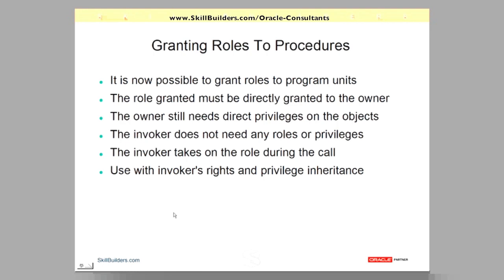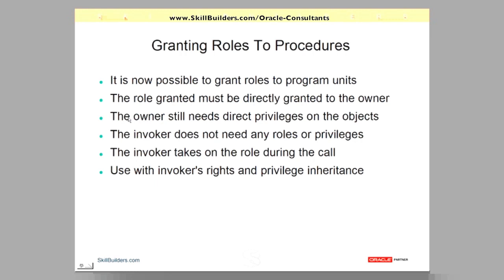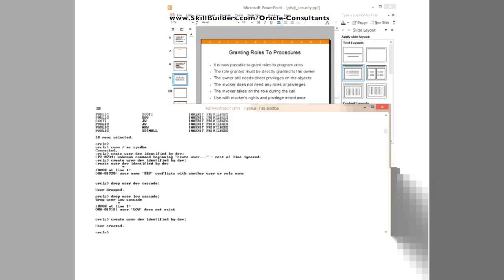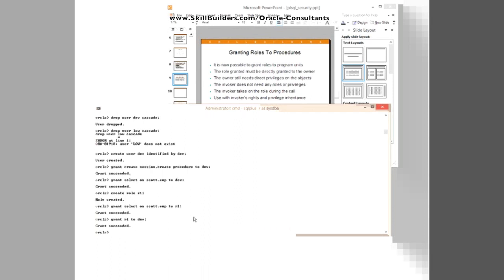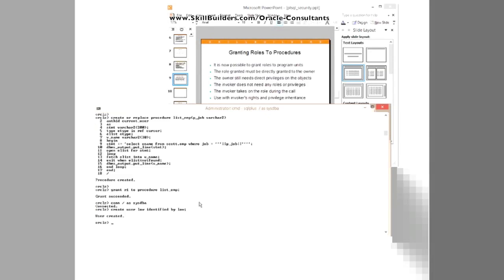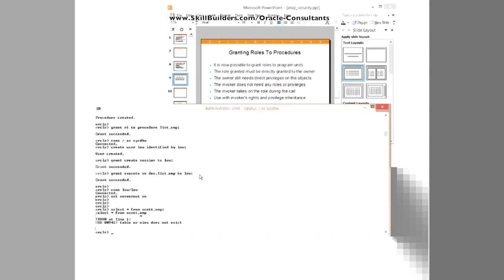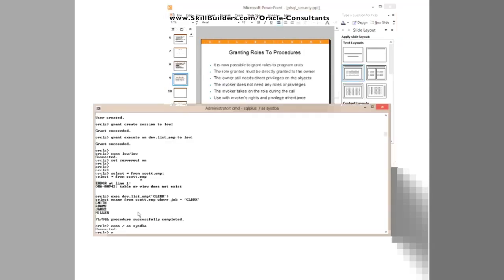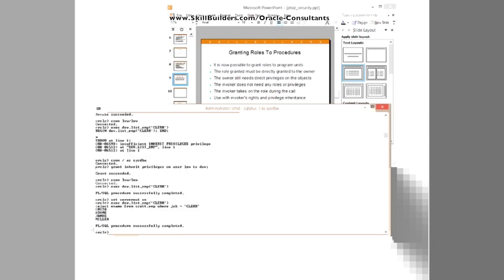Oracle 12c PL/SQL Security New Features - Session 6 of 8 - Granting Roles to Procedures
for all free modules in this tutorial.

It is now in Oracle Database 12c possible to grant roles to the stored program units. Remember this didn't apply to anonymous PL/SQL. Anonymous PL/SQL as always executed with the enabled roles of the invoker. But we can now grant role to a stored procedure.

There are a couple of conditions. The role granted must be directly granted to the owner. I'm not sure if this is documented or not or it could've been issues I had during my own testing but certainly the last time I tested this thoroughly I found that if I granted roles to roles to roles to roles as I go down to three, it no longer functions. So that could've been just me or it may be documented. But certainly to be sure, the role granted must be granted directly to the person who's writing the code.

Also and it is documented, the owner still needs direct privileges on the object that the code references. That make perfect sense because the role might be disabled at the time that he happens to be creating the object. So you need the role, you need direct privileges on the object referenced by the code.

[pause]

The invoker however needs absolutely nothing. The invoker now needs nothing, no roles, no privileges. All he needs is execute on the procedure. The invoker will then take on that role during the course of the call. This will tighten up the definer's rights problem and that our user doesn't have much at all. He needs the bare minimum and then only that role will be available, only the role is available to the invoker during the call. Not everything else that the owner happens to have.

You can combine this as well with invoker's rights and either way we are controlling privilege inheritance. Invoker's rights plus roles restrict the ability of definer's to inherit privileges from invokers and invokers inherits privileges from definers, both of which raise that ghastly possibility of privilege escalation associated typically to SQL injection.

[pause]

Grant create session, create procedure to dev, and that will give him select on scott.emp to dev. I've given dev the minimum he needs to write code that hits that table. Then create a role.

[pause]

Create role r1 and that'll grant select on scott.emp to r1. Finally, grant r1 to dev. It has met the requirements. The role is granted to the owner, the owner does have direct privileges.

[pause]

So connect as dev/dev and create my favorite procedure.

[pause]

The same procedure has executed definer's rights and query scott.emp. But now what we can do this new is I can grant r1 to procedure list_emp.

[pause]

I'll create a very low privileged user now. I need to connect as sysdba and create user low identified by low, and all I shall give him is create session.

[pause]

And execute on that procedure.

[pause]

Grant execute on dev.list_emp to low. That's all he's got. He can log on and he can run, run one procedure. What actually is going to happen to him?

Let me try to log on. Connect sys low/low set server output on and see if he can run that thing. Just to check, if he tries to select star from scott.emp he is the lowest of the low is my user low. But then execute dev.list_emp, trying to retrieve the CLARKs and it works. And because my user low has virtually no privileges at all, there's no possible danger of the malicious developer being able to inherit dangerous privileges from him.

[pause]

The final step, that functioned because of the privilege that I mentioned earlier - the privilege that we saw on the previous slide which was inheriting privileges. If I revoke that - and this is what you should be doing in all your systems after upgrade - revoke inherit privileges on user low from public, connect there, and it fails. So the final bit of tightening up the security is to grant the privilege specifically we grant inherit privileges on user low to dev.

Now we have a totally secure system and that my low privilege user dev can do that.

[pause]

And nothing more. My low privileged developer dev can't grab anything in his too as well. That tightens things up totally.